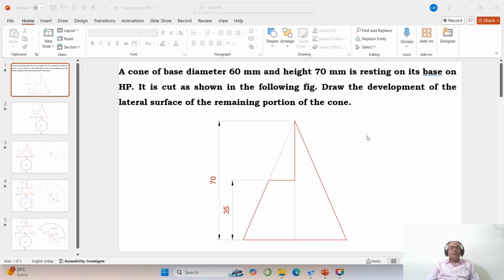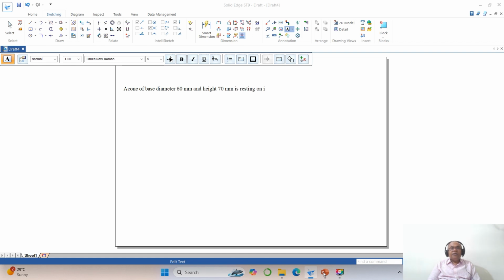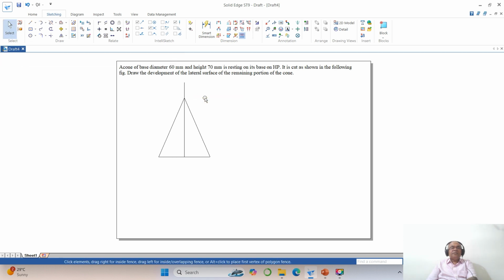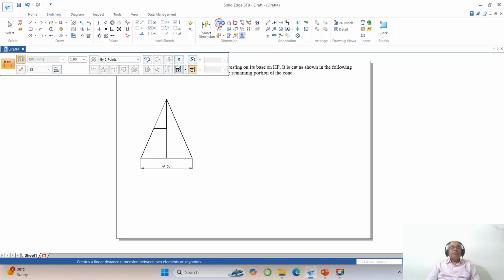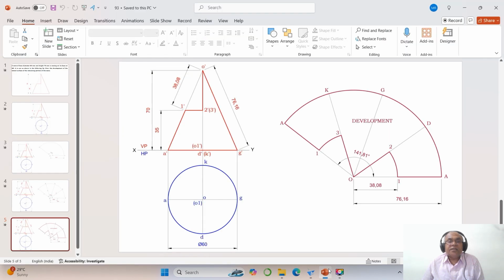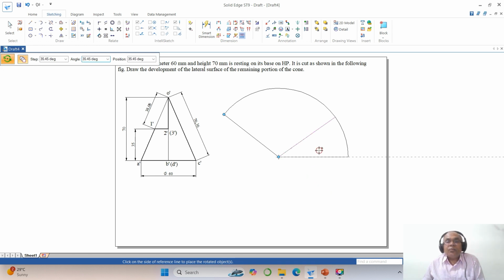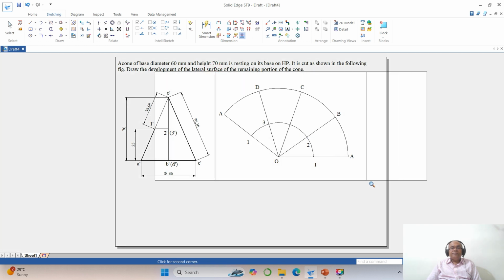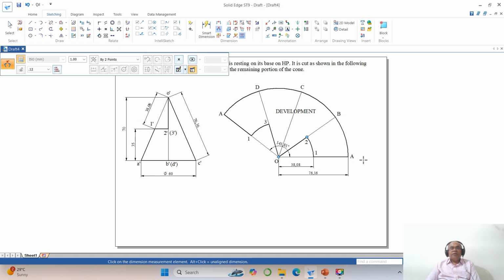192 Cone Dev Solving by SE sw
A cone is resting with its base on HP. It is cut as shown in the figure. Develop the lateral surface by using solid edge software.